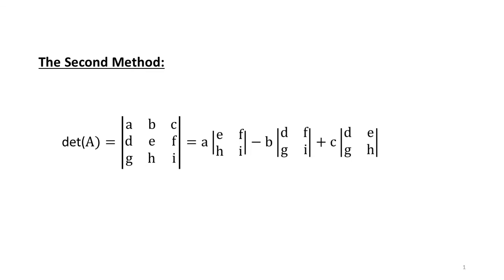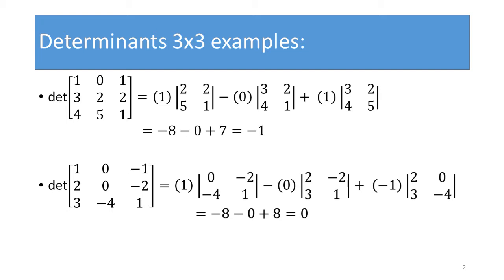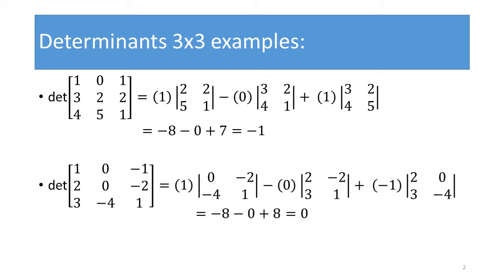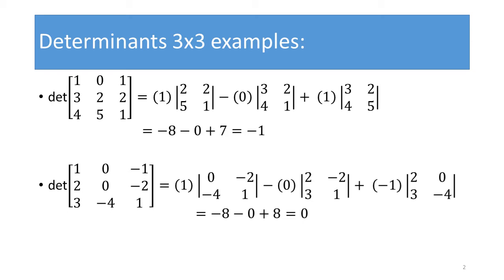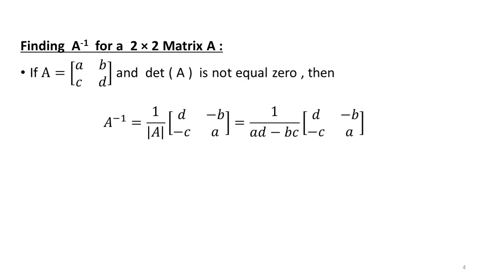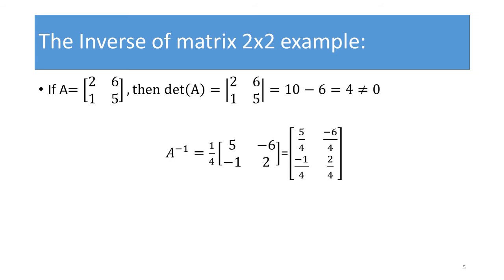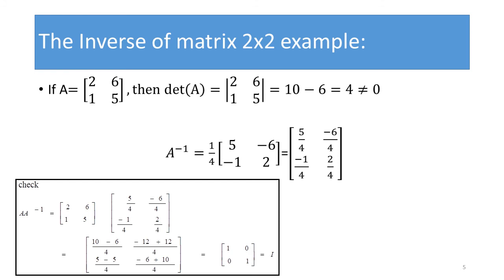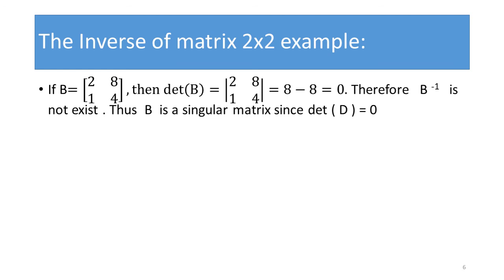Week2.Math for IT.class1.Part 2